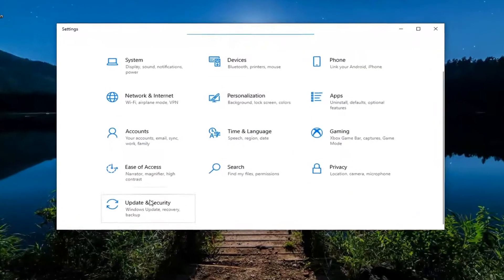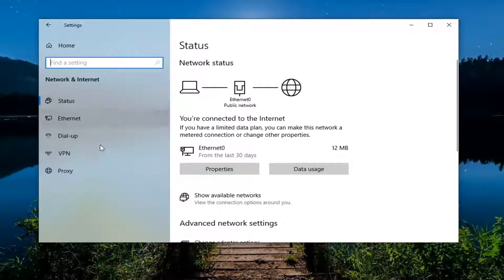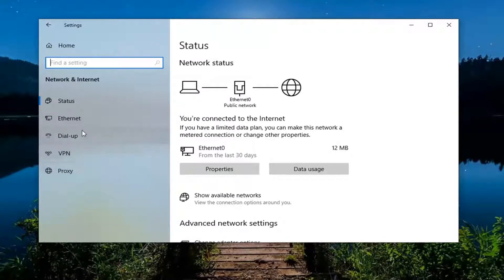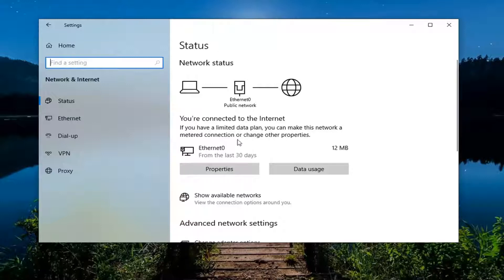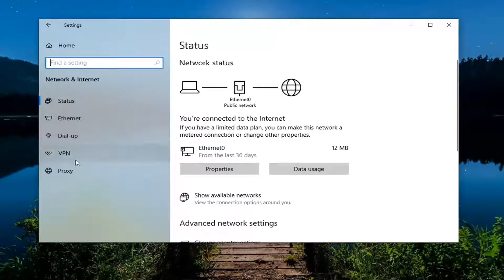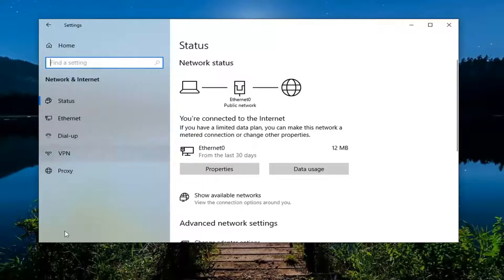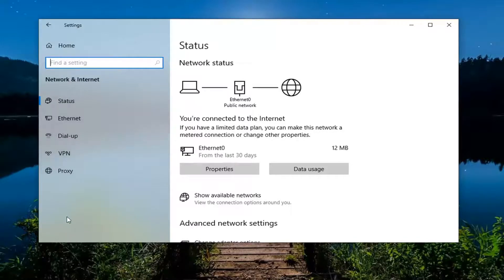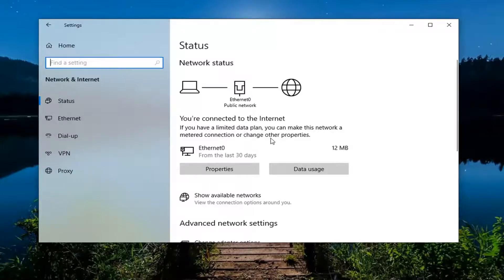WIFI Option Not Showing on Windows 10/11 ( Easy Fix ) fix WIFI Problem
If you have successfully upgraded to Windows 11, but notice that Wi-Fi is dropping, Windows 11 won’t connect to Wi-Fi or the network or just generally Wi-Fi is not working, then this tutorial is intended to help you resolve the issue by applying the most suitable solutions.

Issues addressed in this tutorial:
wifi option not showing in windows 10 hp laptop
wifi option not showing in settings on windows 10
wifi option not showing in windows 10 after update
wifi option not showing in computer
wifi option not showing in control panel
wifi option not showing in dell laptop
wifi option not showing in device manager windows 10
wifi option not showing in windows 10 dell laptop
wifi option not enabling in windows 10
how to fix wifi option not showing
wifi option not showing hp laptop

Some users have reported that out of the blue there is no Wifi tab in the Network and Internet category of Windows Settings. The issue is often due to the required services not running or your outdated Wifi drivers. Most of us use a Wifi card on our system instead of wired connections because we prefer it that way. There is not much change in the speed of the internet connection, however, just to save us from the troubles of a wired connection, we opt for a Wifi card.

The said issue can, in some cases, be due to your operating system. In such a case, the Windows is either not detecting the Wifi card or something is preventing it from doing so. Nonetheless the issue can easily be dealt with by applying a few specific solutions.